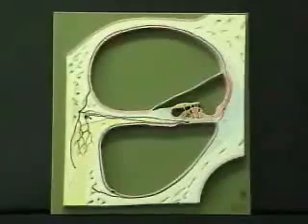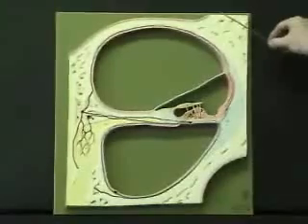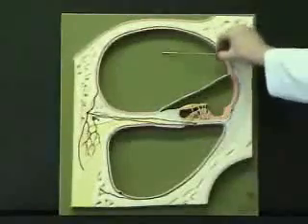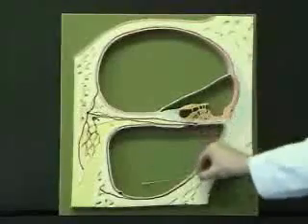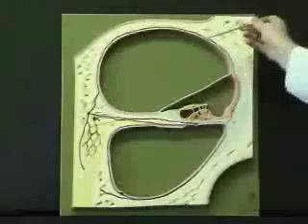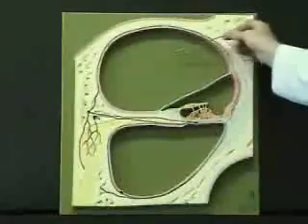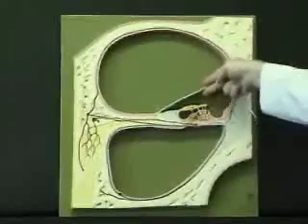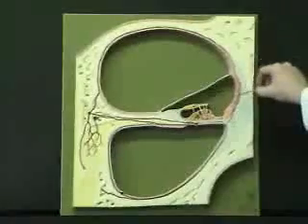Cochlea cross section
Dr. Allan Forsman
ETSU Health Sciences, College of Public Health